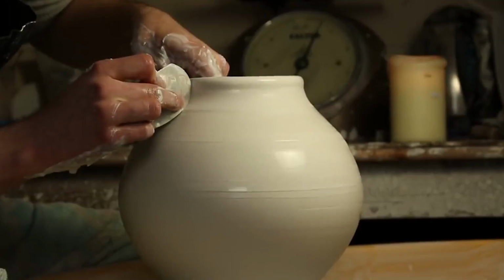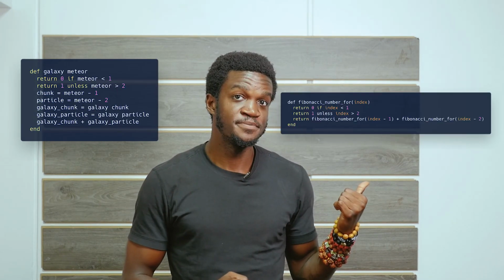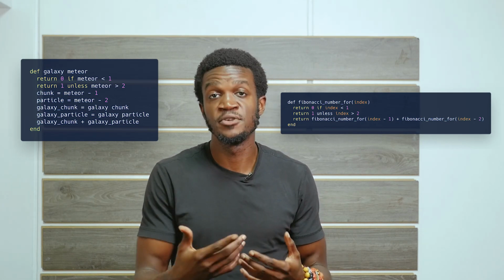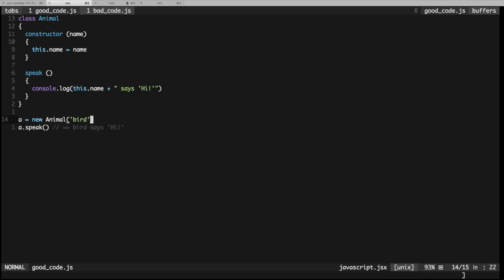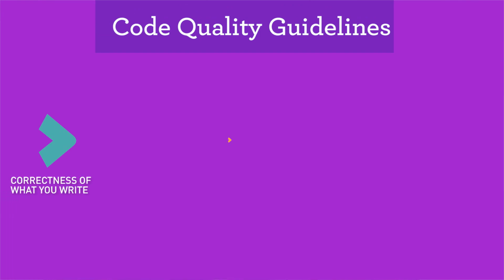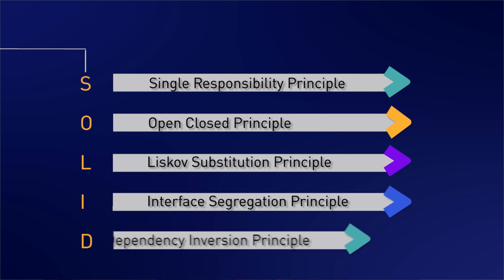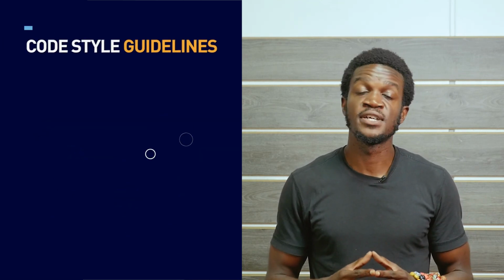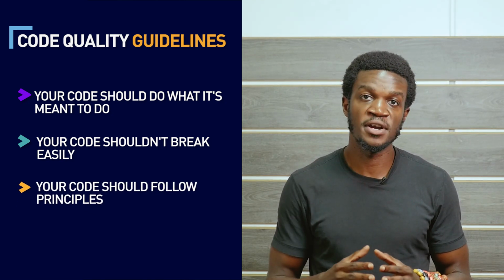Attention to Detail by Owajigbanam Ogbuluijah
Attention to detail is a very important skill a software engineer needs to possess. This video examines those things that make you a better software engineer. We shall be talking about some beginner concepts, some intermediate concepts, and some advanced concepts.

You can join Andela as a Senior Software Engineer by applying

Extra resources to help you further:
Clean Code by Uncle Bob